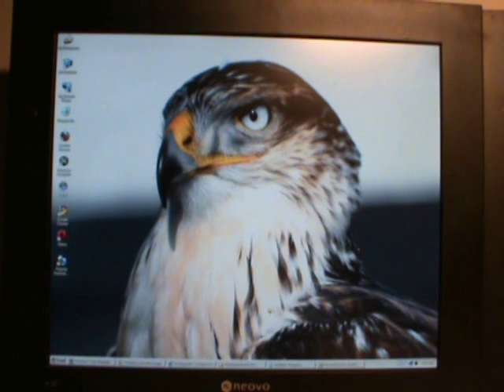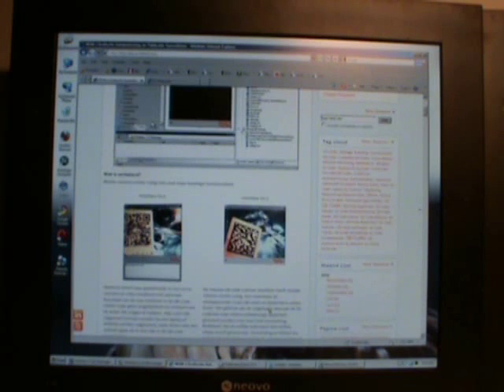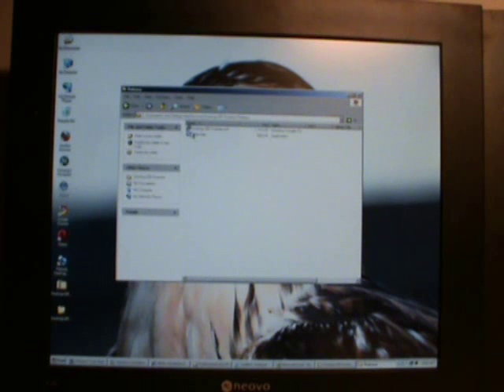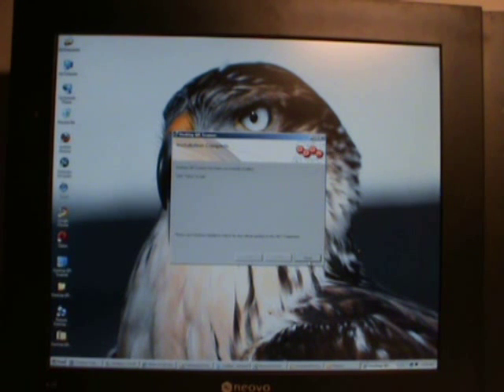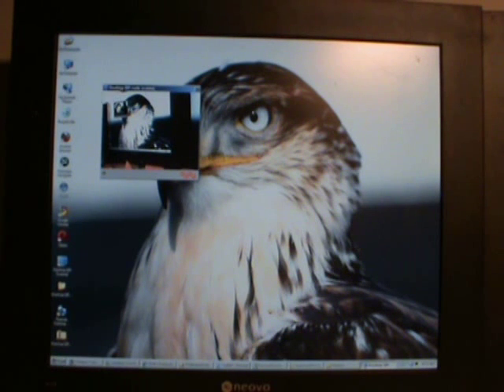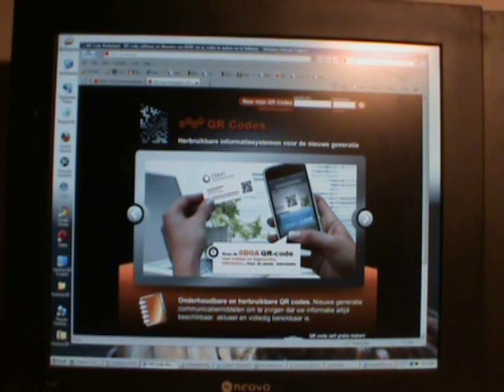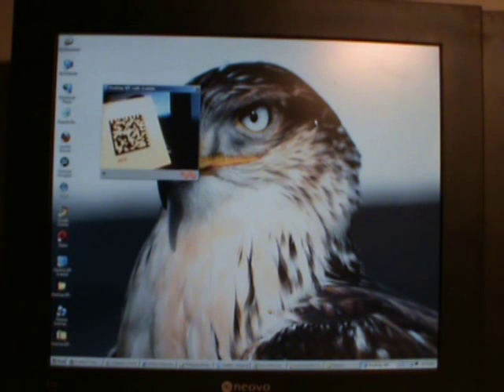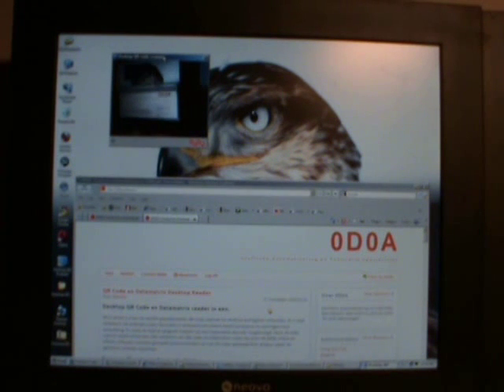Desktop QR Code and Datamatrix Scanner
Desktop 2D code reader that reads QR codes and Datamatix codes and can be configured as a data capture device.